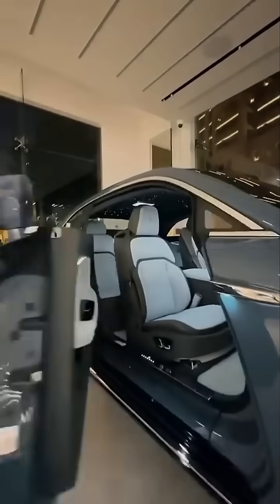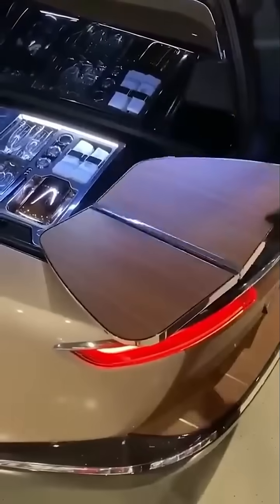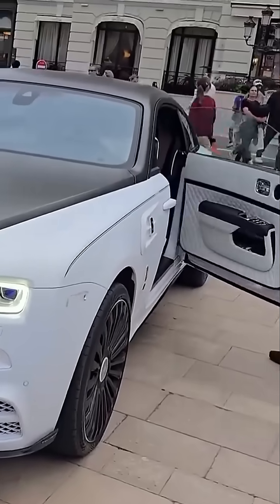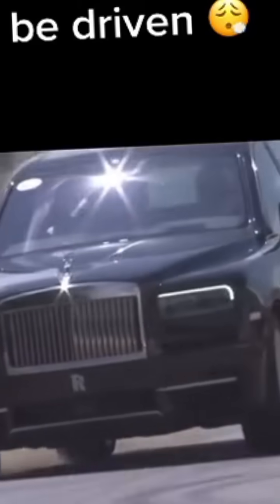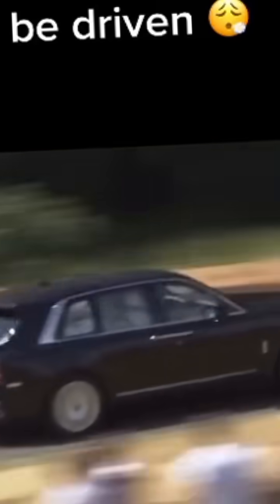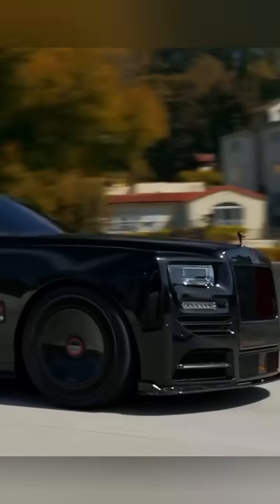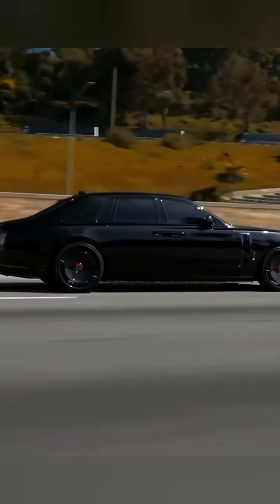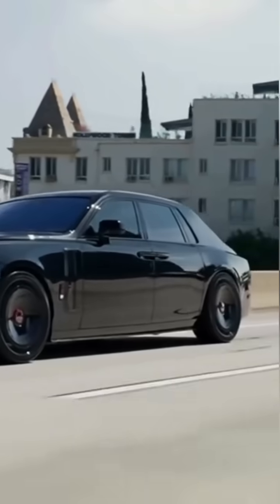The World's Most Uncrashable Car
Is Rolls-Royce just about luxury? Or is it secretly the safest car in the world? Discover the hidden engineering that makes Rolls-Royce vehicles a fortress on wheels—chosen by the world's elite for security, strength, and silence. Watch to the end to learn why real safety never needs to brag.